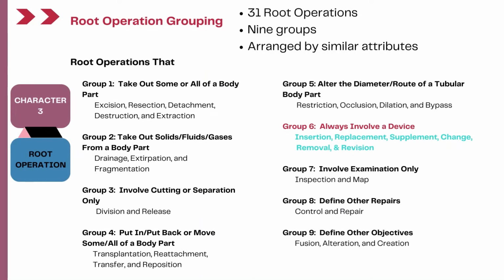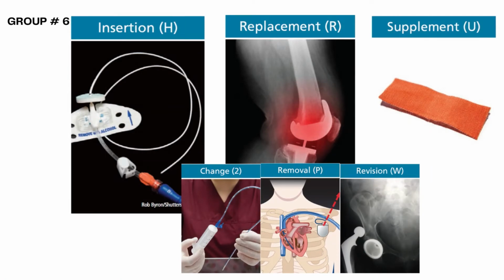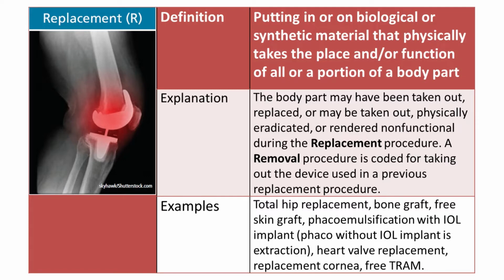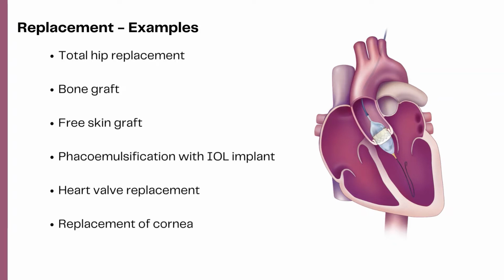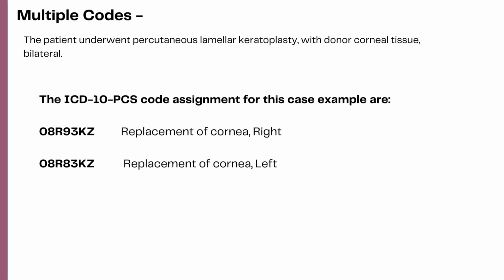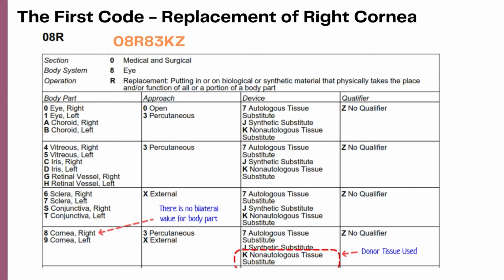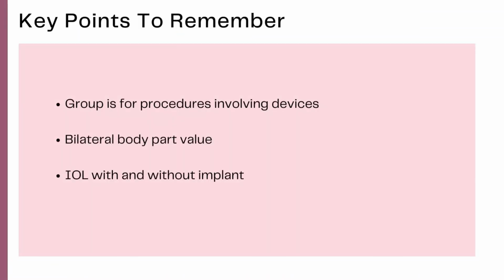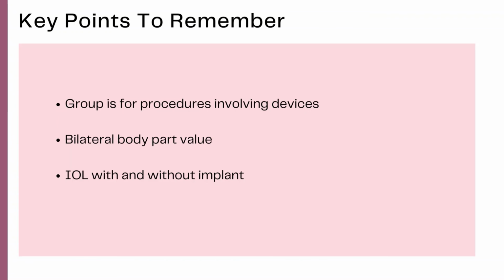Inpatient Coding Training Series: ICD10PCS -Part 39_Character3 -Root Operations -Group 6-Replacement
1.  Coding inpatient Procedures using ICD-10-PCS.
2.  Diagnostic Related Groups - IP-DRG
3.  Inpatient Prospective Payment System
4.  Hospital Coding Concepts
5.  Hospital Outpatient Prospective Payment System
6.  Inpatient Guidelines for Coding
7.  Inpatient procedure coding

THIS VIDEO is PART 39 of Inpatient Coding Series.  You will learn about the third character - Replacement (R) of the ICD-10-PCS Codes.  Learning to code from ICD-10-PCS is an essential component for coders preparing for the CCS certification.

2022 ICD-10-PCS Code Tables and Index - updated December 1, 2021 (ZIP)

1.  ICD-10-PCS Root Operations.
2.  ICD-10-PCS Conventions & Guidelines.
3.  CPT Coding from the Coding Manual/Book.
4.  CPT Coding Concepts (Series of Coding guidance by Chapters).
5.  ICD-10-CM Coding from the Coding Manual/Book.
6.  ICD-10-CM Conventions & General Coding Guidelines.
7.  ICD-10-CM Chapter Specific Guidelines.
8.  Inpatient and Outpatient Guidelines for Reporting.
9.  IPPS, OPPS, and APCs

Video Chapters:
00:00 Intro
00:56 About The Video & Me
01:33 Learning Objectives
02:42 Root Operation - Replacement (R)
05:34 Coding Example
08:07 Key Points To Remember